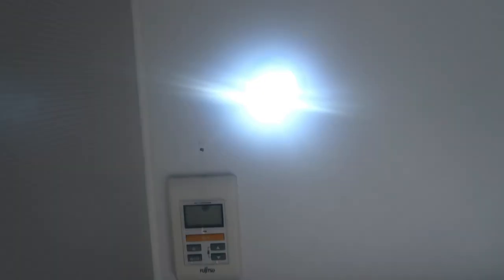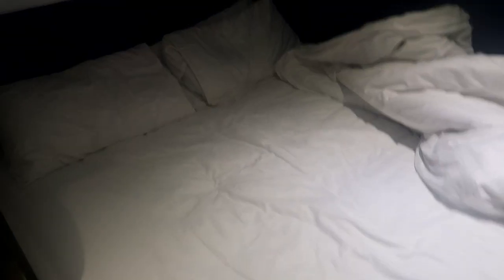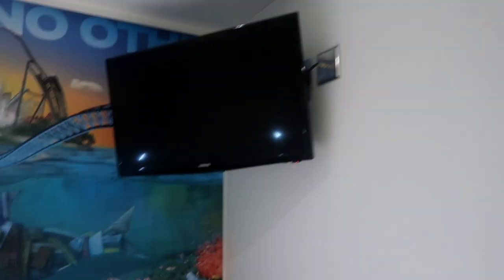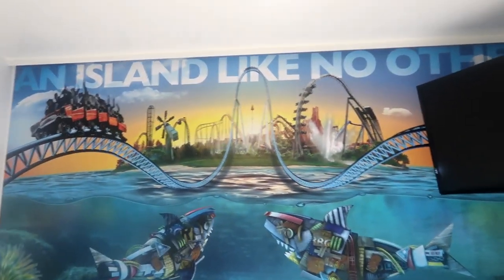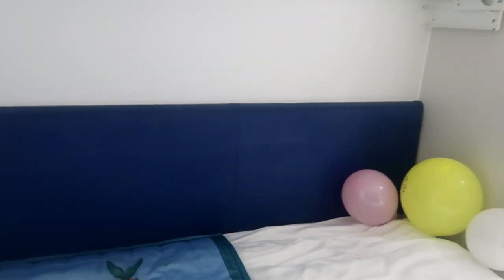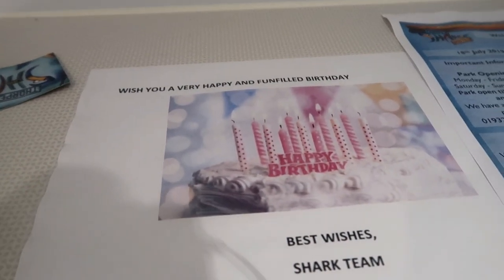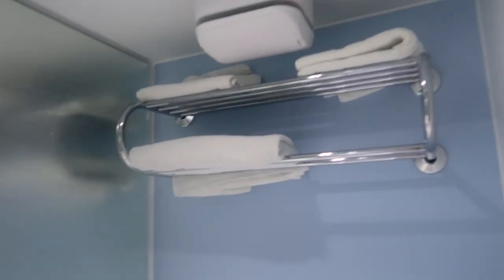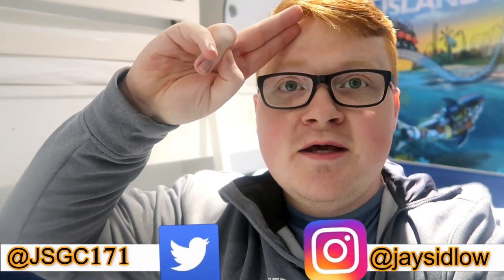Shark Hotel At Thorpe Park Room Tour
Room tour of the Shark Hotel at Thorpe Park resort. This is what to expect on stay in a standard room at the Shark Hotel. Enjoy the video! :-)